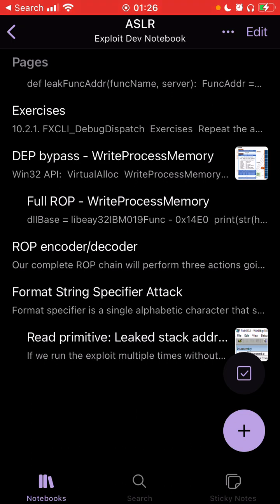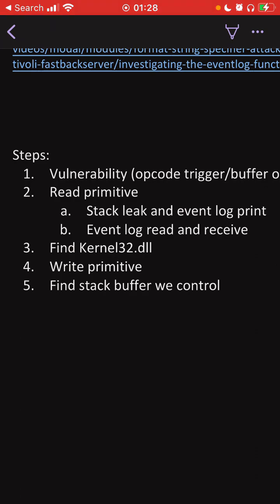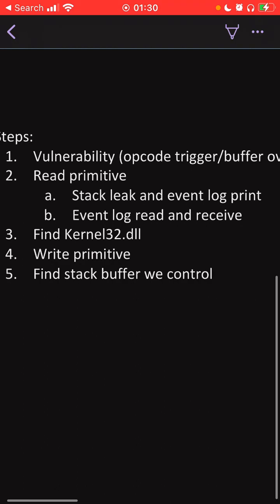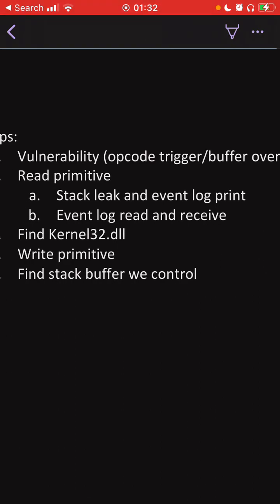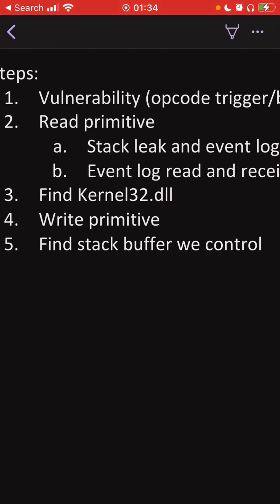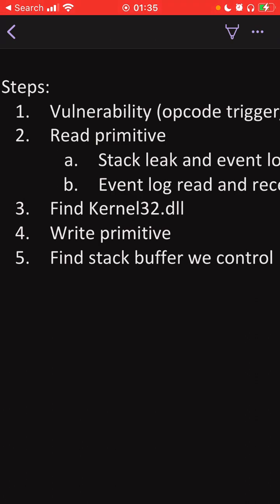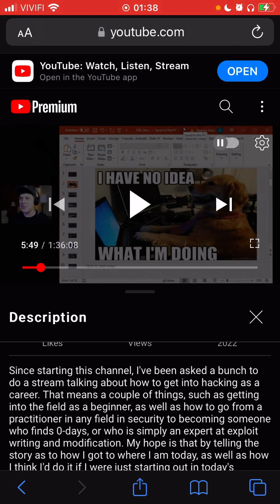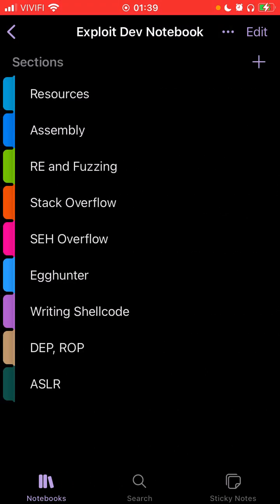OSED Week 11 | Format String Specifier Attack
This is the Week 11 video of my ongoing series detailing my journey towards learning exploit development. EXP-301

Progress update:
Format String Specifier Attack
Read primitive
Off by One Security video